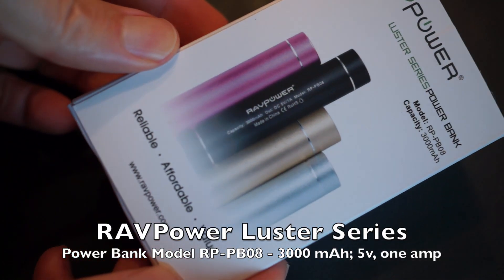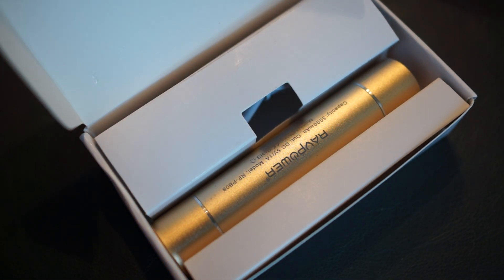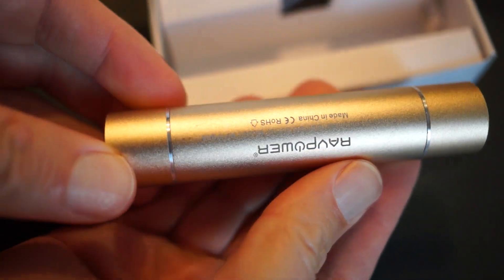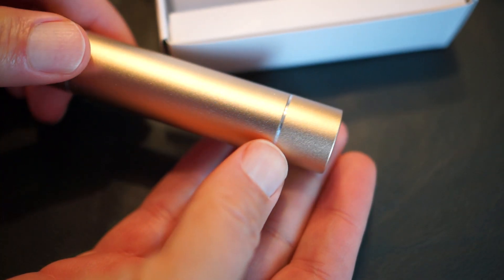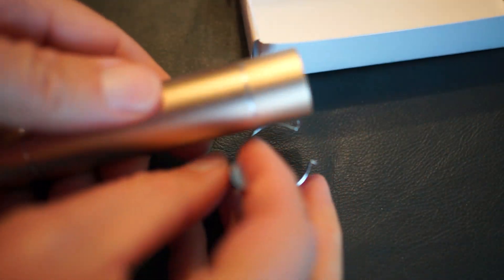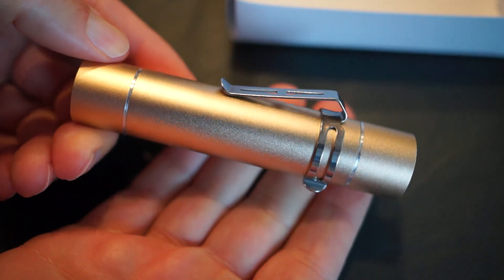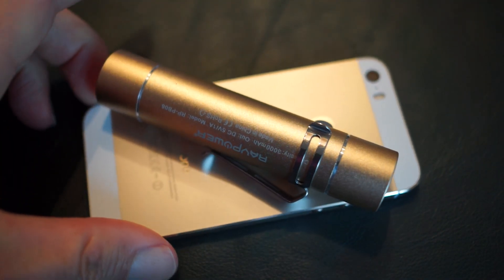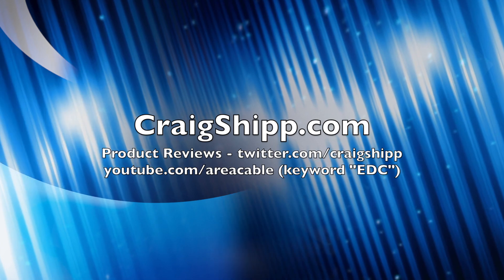RAVPower Model RP-BP08 - GOLD iPhone 5s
The RAVPower Model RP-BP08 is a 3000mAh portable and nicely compact flashlight that will also charge your andriod or iPhone when you're out and about without an A/C or car charger available. It's solid and nice looking especially in the gold color.

There is a charge indicator that shows when the unit is fully charged and it charges via a micro-usb. EDC this item all the time so you will have it when you need it! buy yours